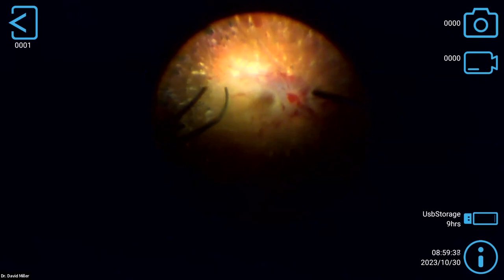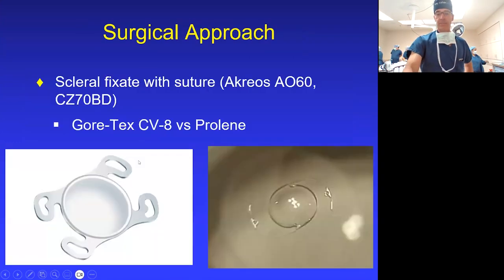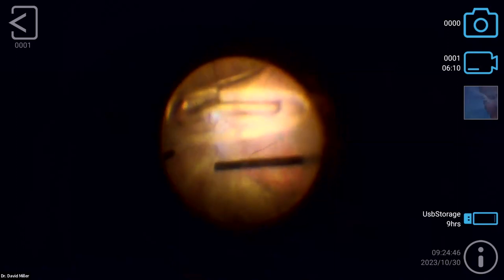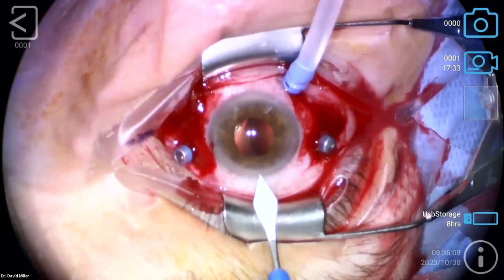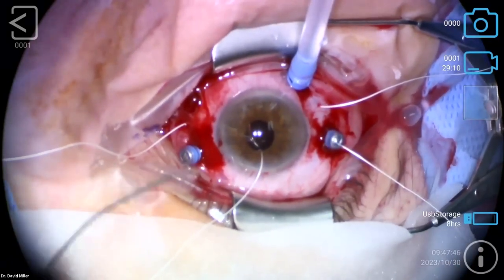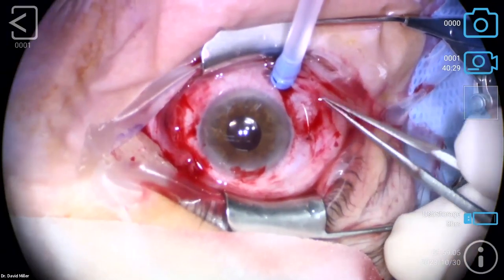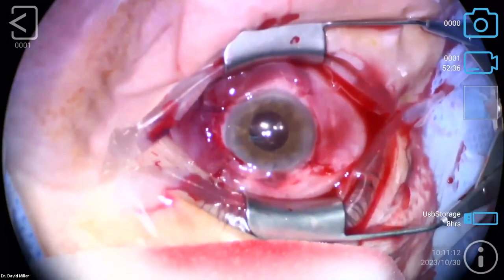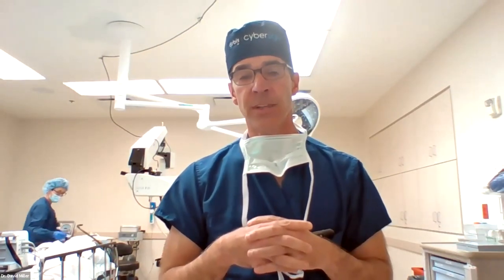Live Surgical Demo: Surgical Management of Dislocated Intra-ocular Lens (IOL)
During this live surgical demonstration, we will discuss the techniques used to surgically manage a dislocated IOL. This will include safe and reproducible vitrectomy results, removal of dislocated IOL, and scleral wall fixation of a new IOL. In particular, the gortex suture method of scleral fixation will be demonstrated, with attention to avoiding complications. (Level: Advanced)

Lecturer: Dr. David Miller, Ophthalmologist, Retina Associates of Cleveland, USA